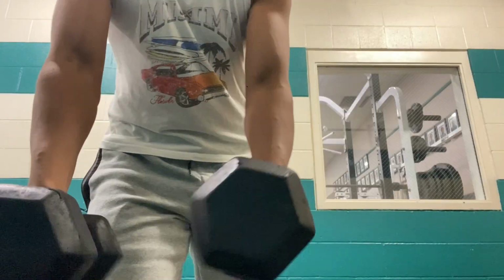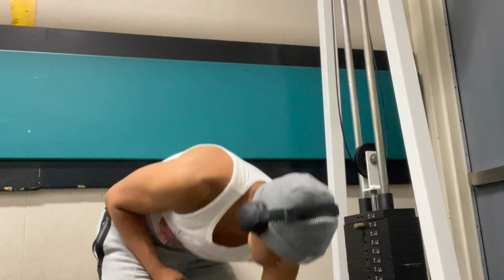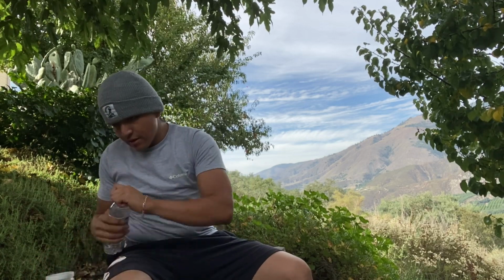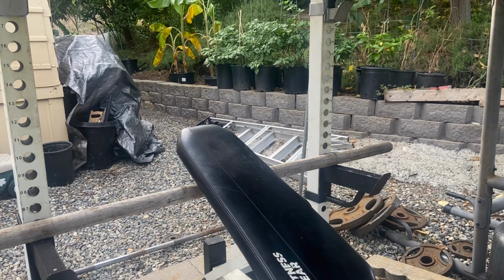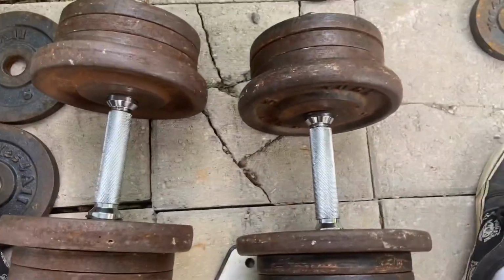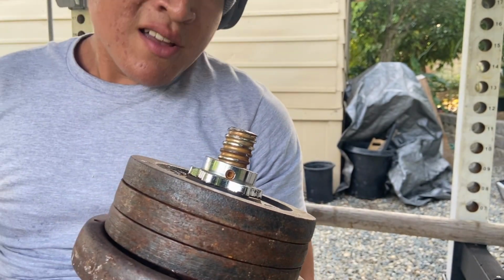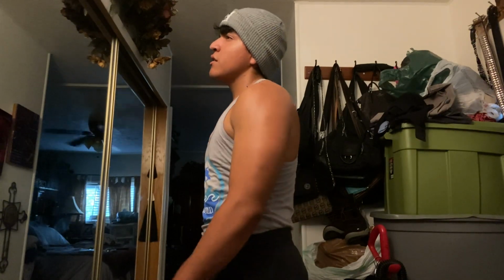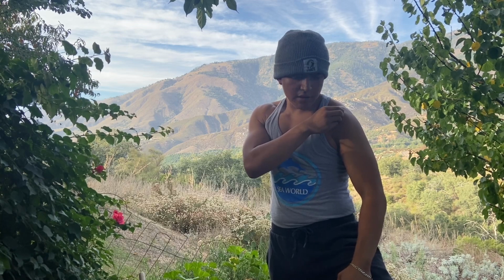Bulking With Brian Day 6 - Chest And Shoulders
Chest and shoulders